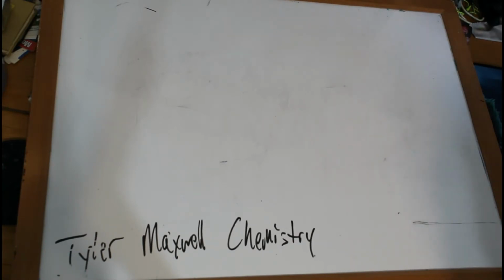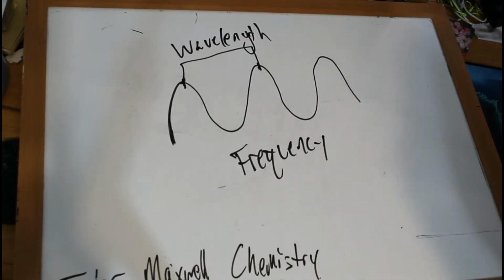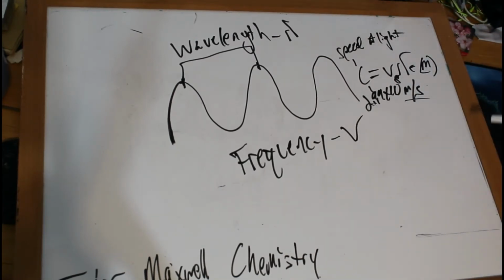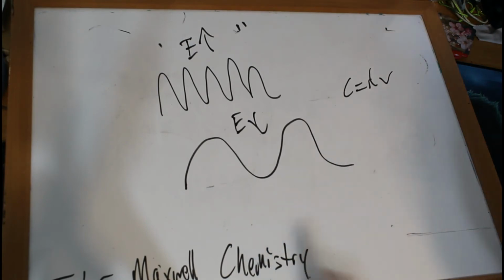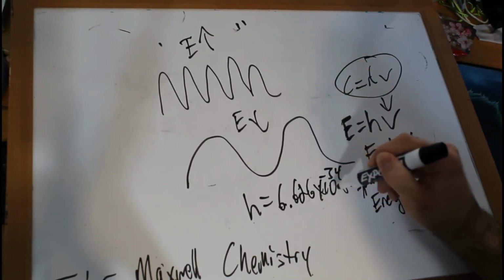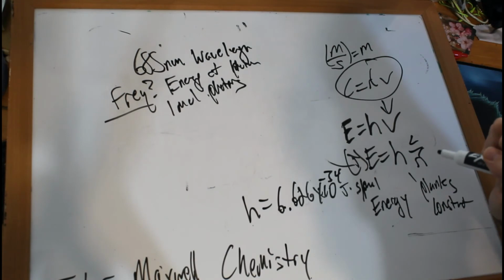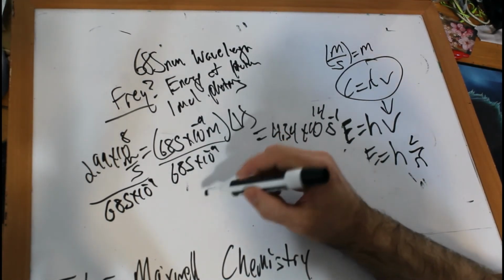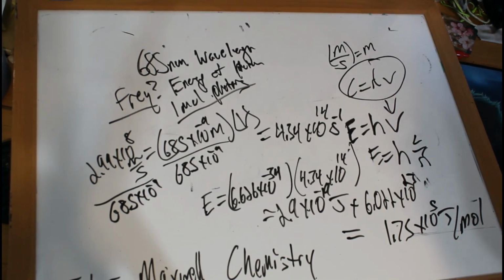Electromagnetic radiation and energy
Dr. Maxwell discusses electromagnetic radiation and the properties of waves and shows how one can calculate the energy of light if given the wavelength or frequency